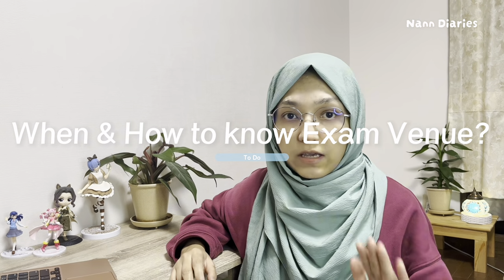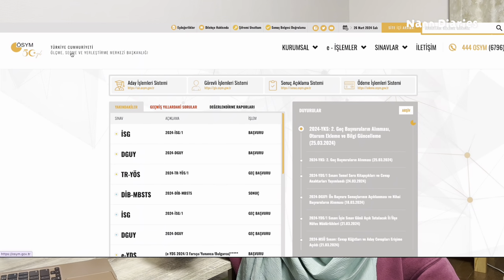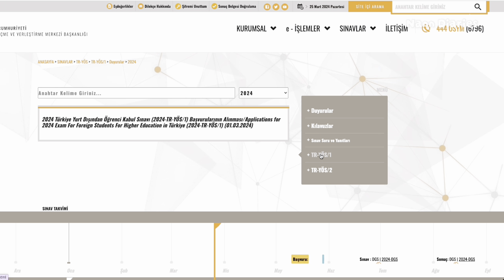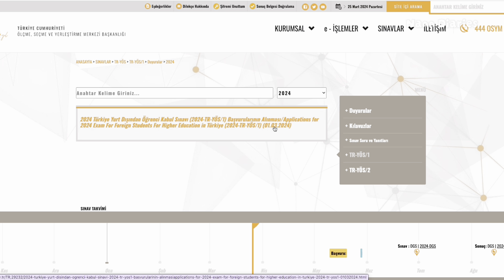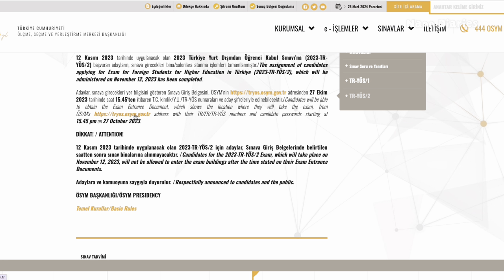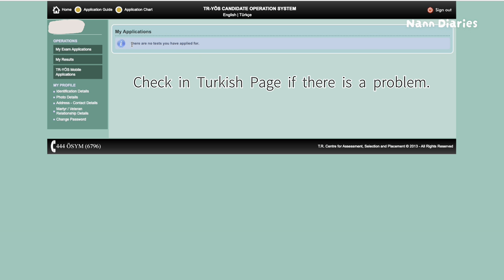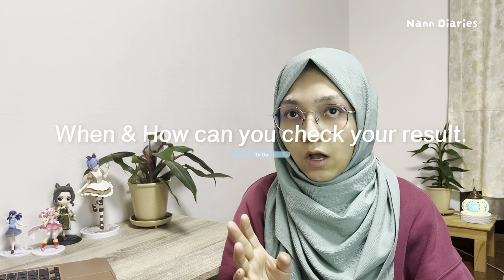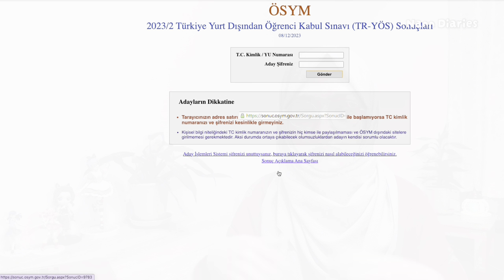How to check YOS Exam Result & Exam Center?| Things to Know Before Taking TR-YOS| Late Registration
Late registration explaination is very short in the begining of the video. You can slow down to watch it. You can follow this if you have registration problem

0:00 How to register for YOS exam Late Registration?
0:21 Vote for YOS exam preparation Video
0:39 Where is my YOS exam center/hall?
1:07 When and How can I check my YOS exam center/hall?
2:39 DO: Things to Bring to the Exam
3:25 DON'T: Things Not to Bring to the Exam
4:19 Exam Time
5:04 Rules and Things to be careful During Exam
7:35 YOS Exam Questions Type and Grading
8:38 When and How can I know my YOS exam Result?

PAST VIDEOS to Check out

📌 What to do? I received email from Turkiye Burslari YOS Exam /Why should I take YOS exam

Problems.
📍Address Problem: Do not use any punctuation (for example    ,   /   - ) when writing the address.